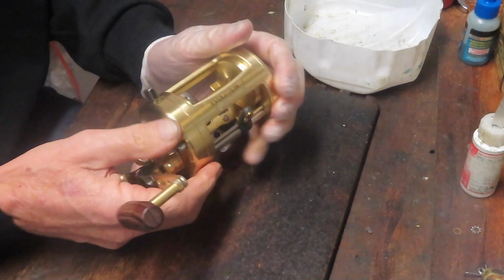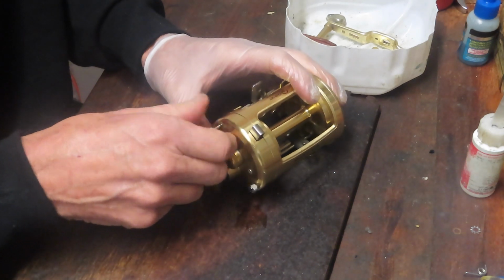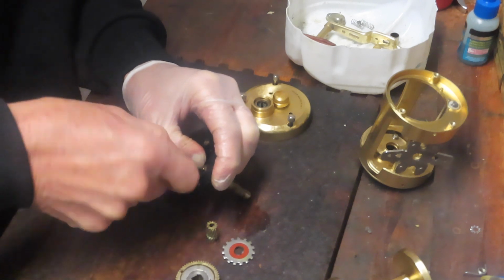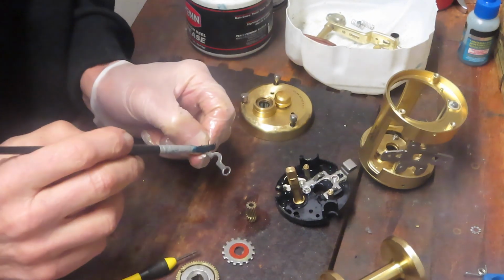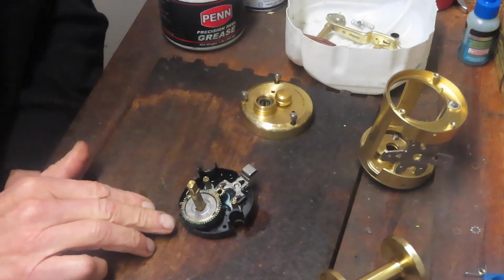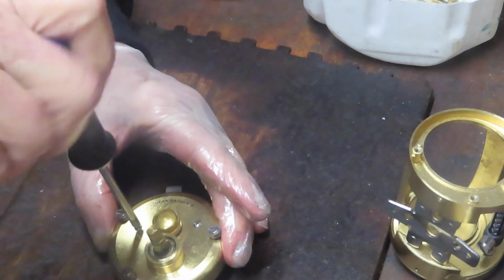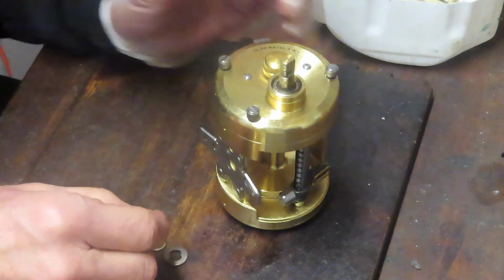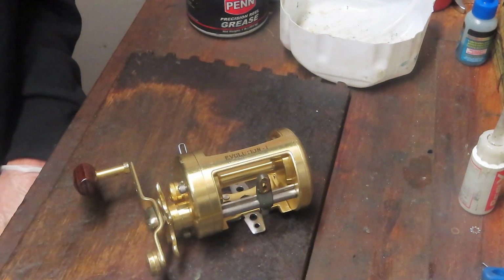Marado Evolution ! saltwater round baitcasting fishing reel how to take apart and service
This video shows how to take apart and service a nicely made Marado Evolution saltwater round Baitcasting fishing reel using a step by step approach that shows how the reel was made and how it is serviced.